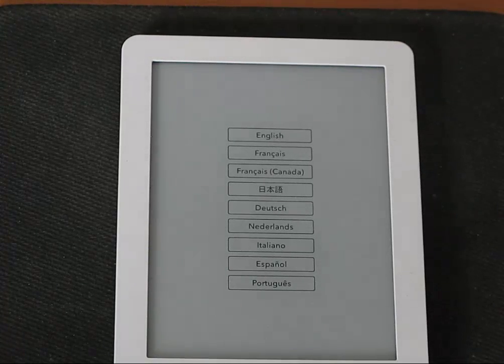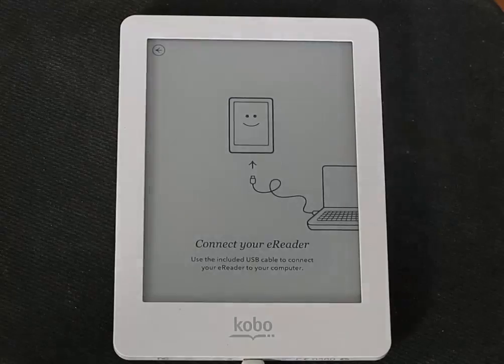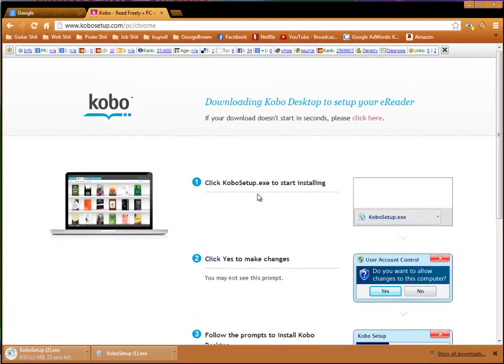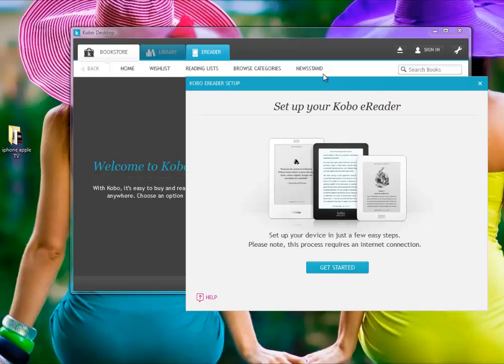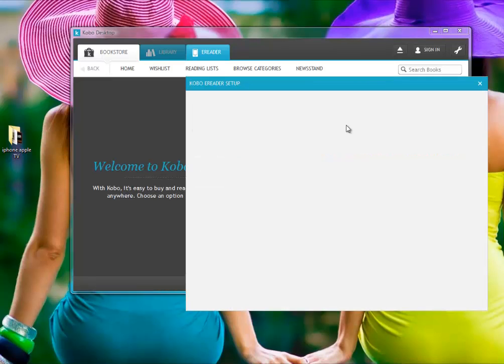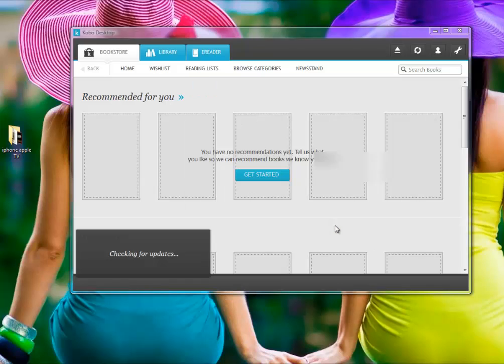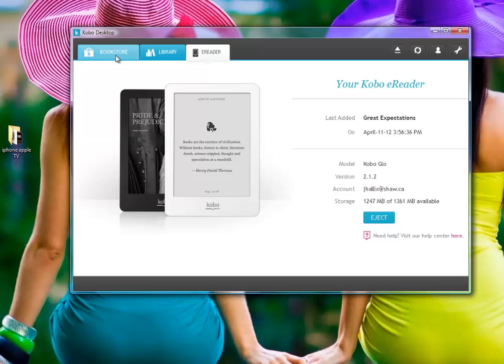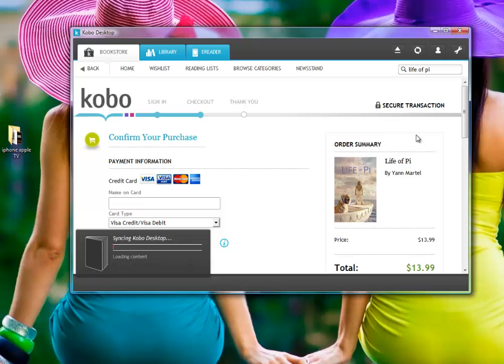How to Set Up your Kobo Reader for the First Time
How to Set Up your Kobo for The First Time.  How to connect to your mac or pc.